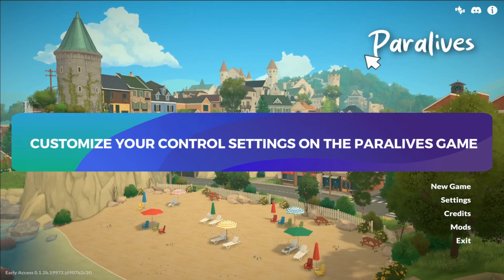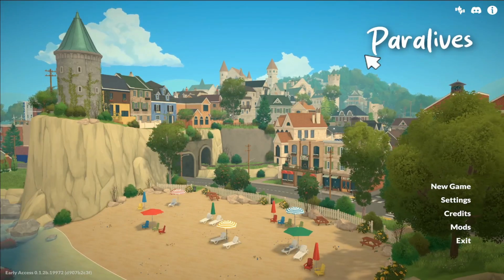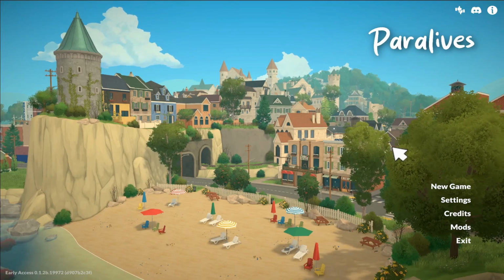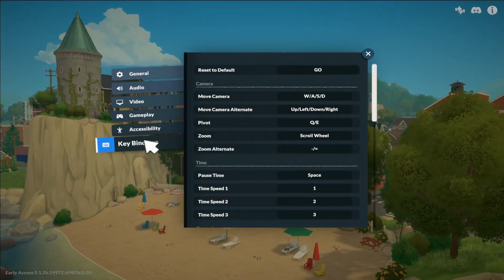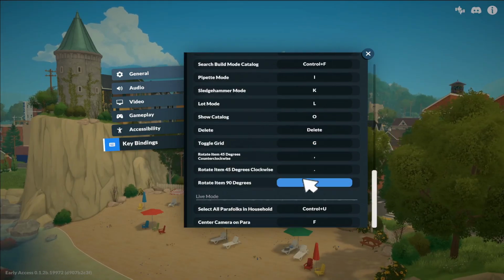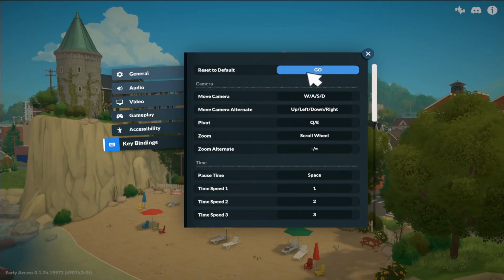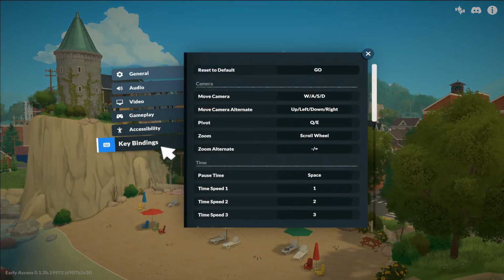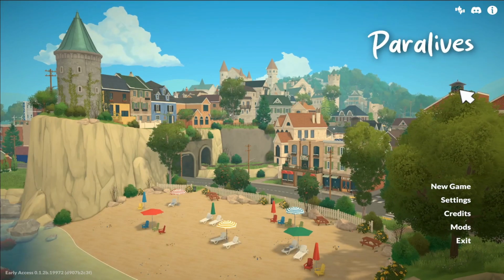How to Customize Controls in Paralives (Easy Beginner Guide 2026)?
Are you new to Paralives and want to make your gameplay smoother and more comfortable? In this tutorial, I’ll walk you through how to customize your control settings in the Paralives game step-by-step in a super simple way—even if you’re a beginner!

Whether you want to change movement keys, adjust camera controls, or fine-tune your gameplay experience, this guide will help you set everything up just the way you like it.